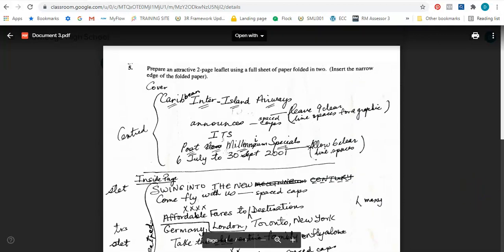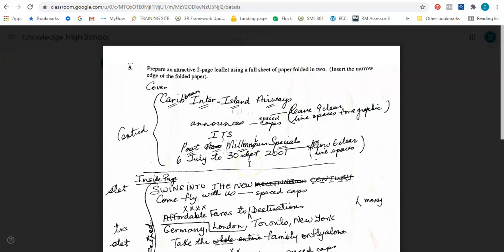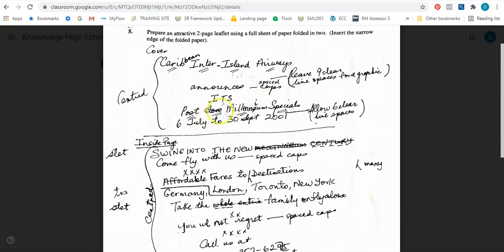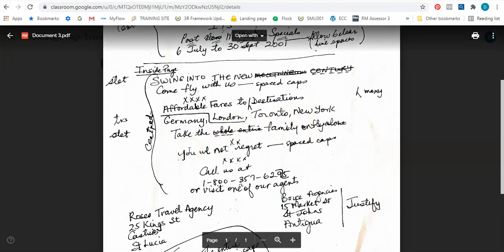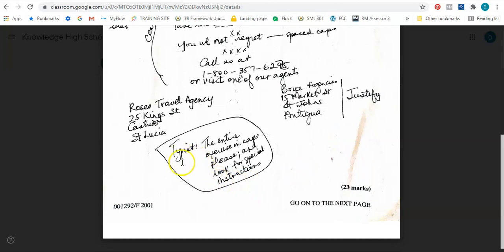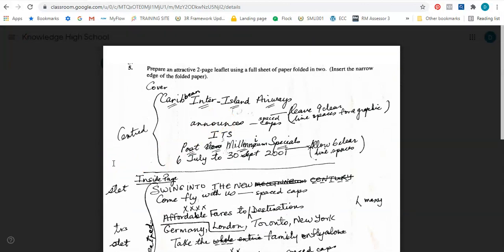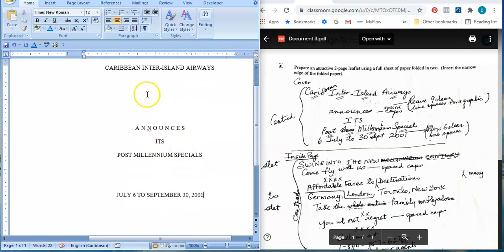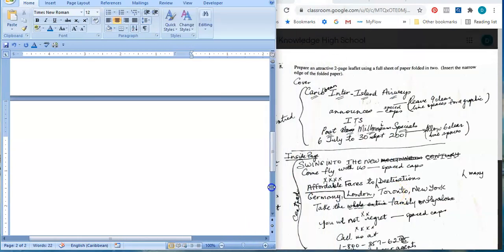| CSEC EDPM| 2001 (P2) LEAFLET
This video as created by EDPM Made Simple seeks to discuss and demonstrate how to draft the leaflet that was given in the EDPM 2001 Paper 2 examination.